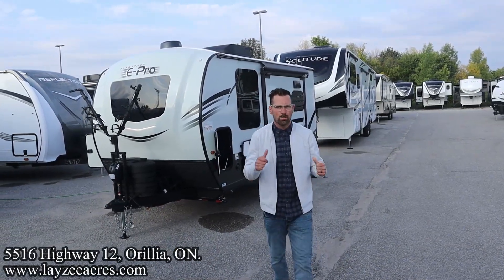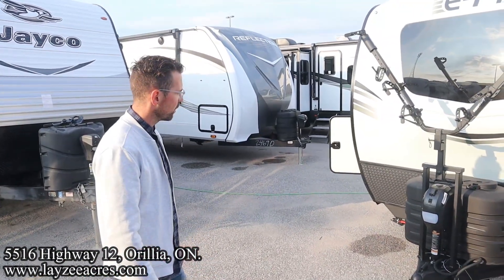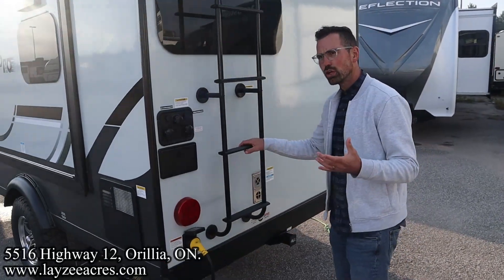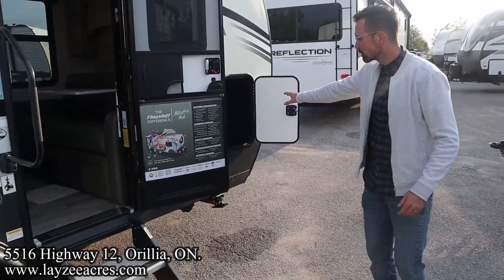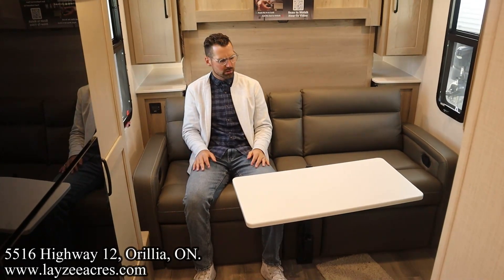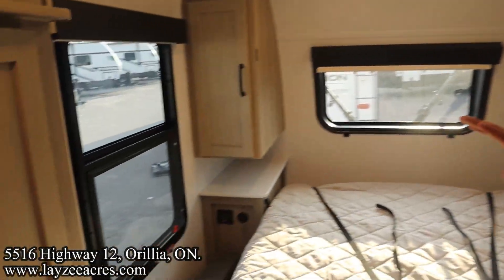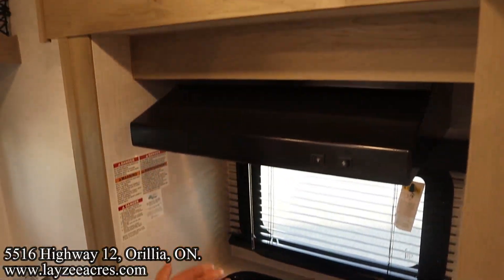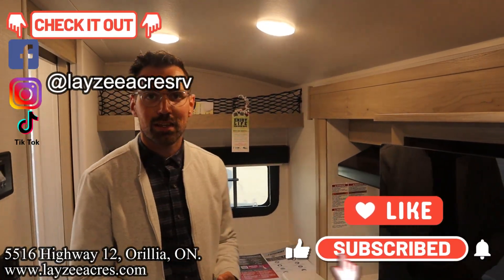2024 Forest River Flagstaff E-Pro 15FBS - Cozier than a Husky in a HotTub! - Layzee Acres RV Sales